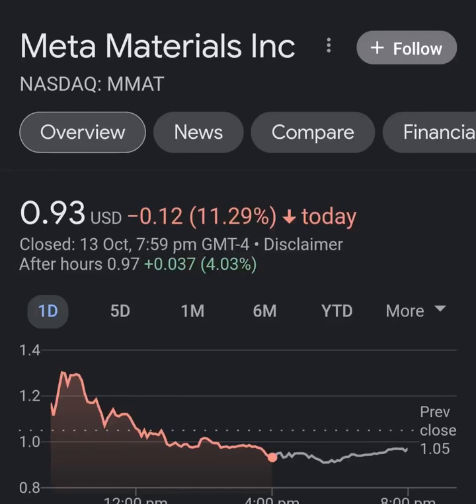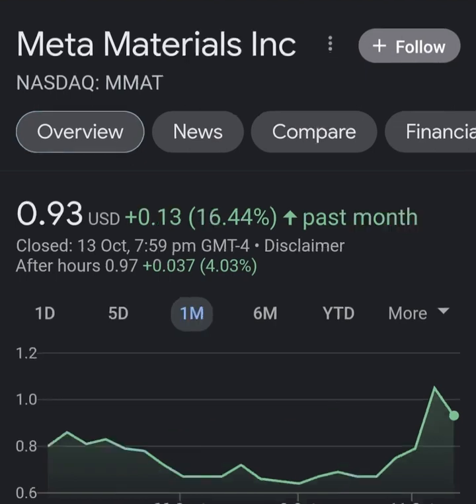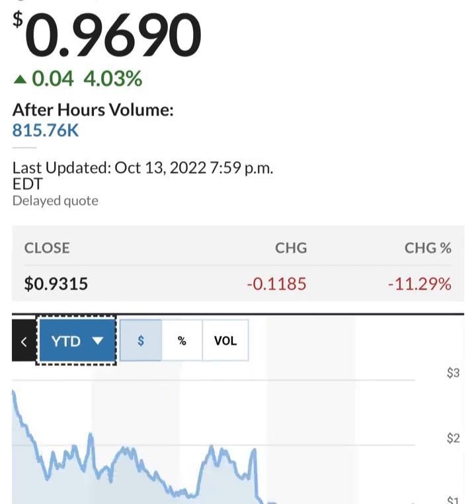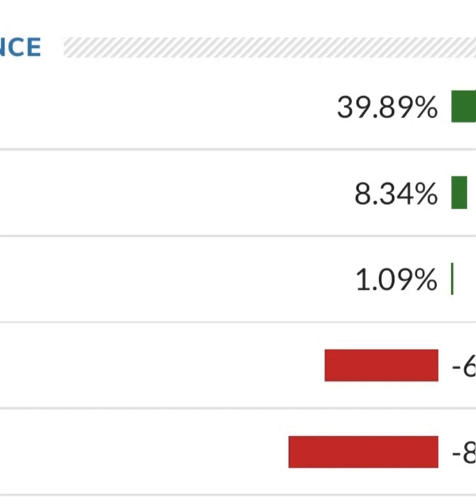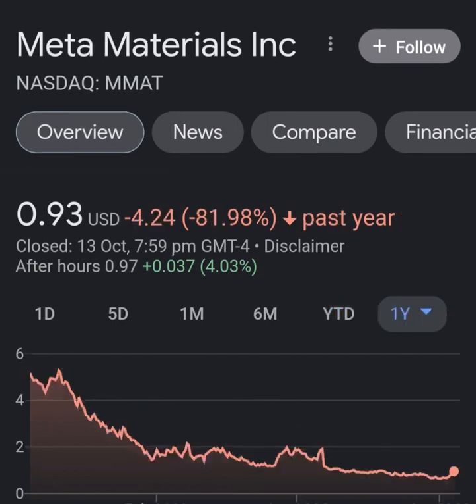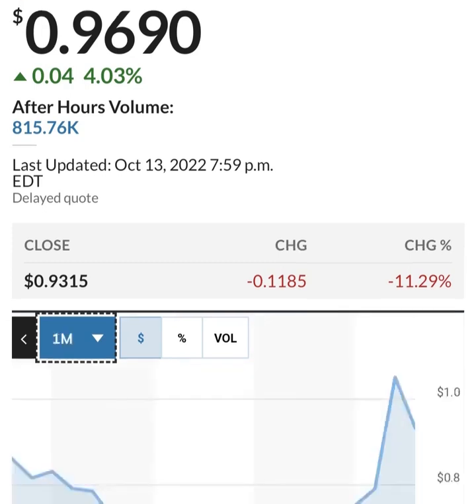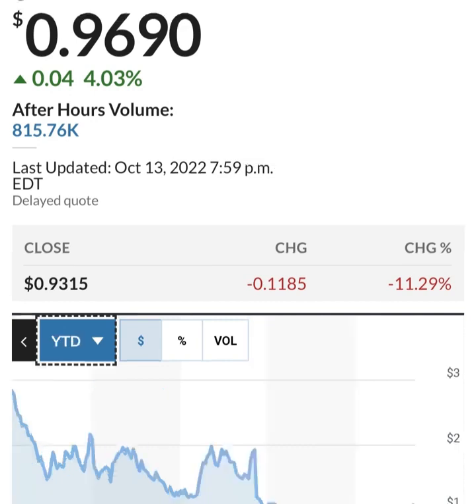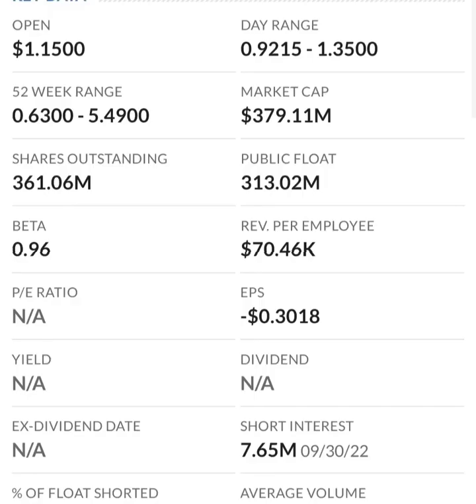MMAT TRCH Stock Will Make Millionaires! MMAT Stock Analysis Meta Materials Stock Prediction